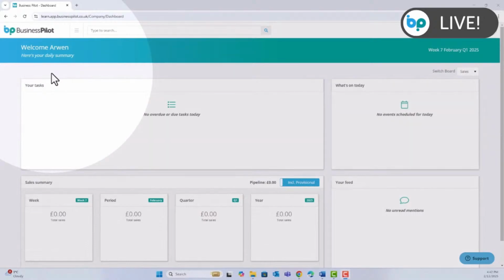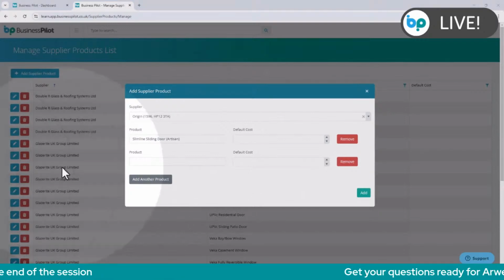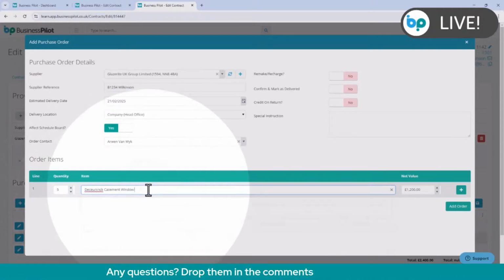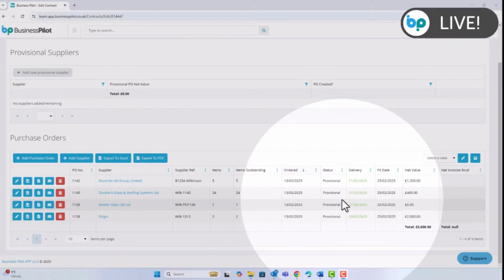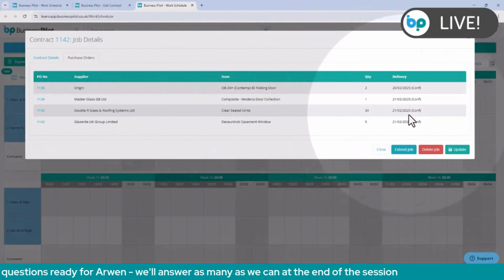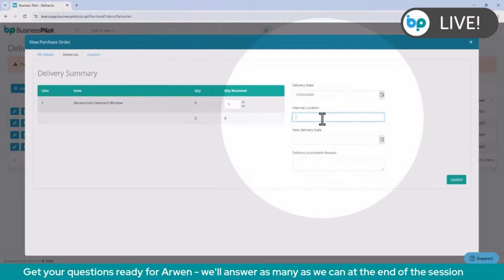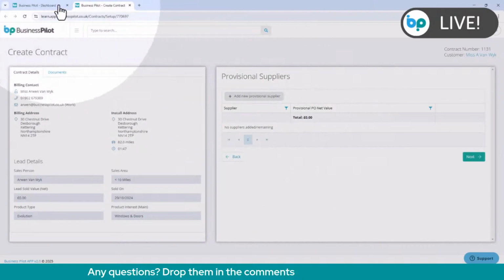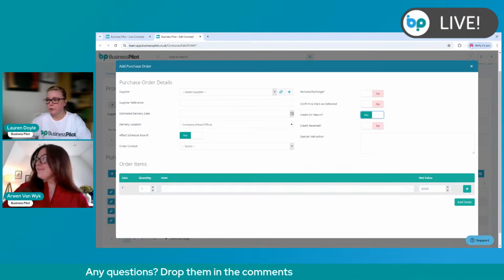Business Pilot Training Webinar: Orders & Supplier Products Lists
This webinar will focus on the Orders area of Business Pilot and also run through setting up Supplier Products Lists.

We'll begin with a complete run-through of the Orders area, move onto a guide on setting up Supplier Products Lists and finish with a live Q&A where our training expert Arwen will be on hand to answer all of your questions.

Our Live Training Webinars are held every other Friday lunchtime, and help the Business Pilot Community to refresh knowledge, pick up top tips and see new feature updates.